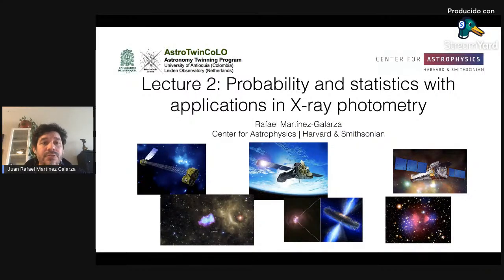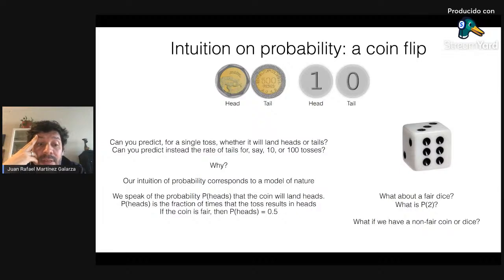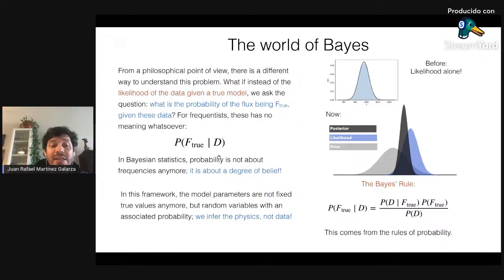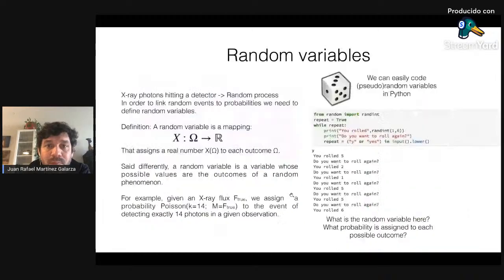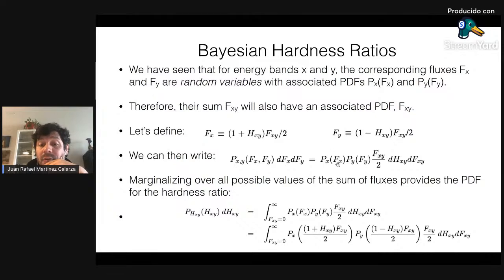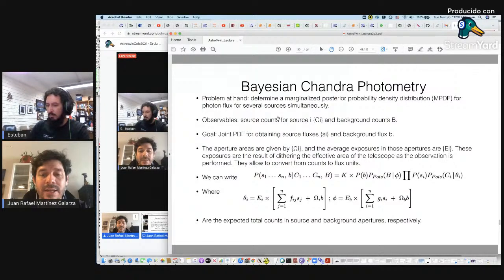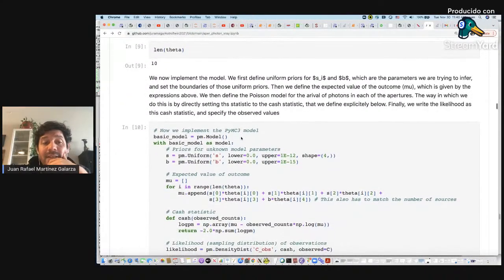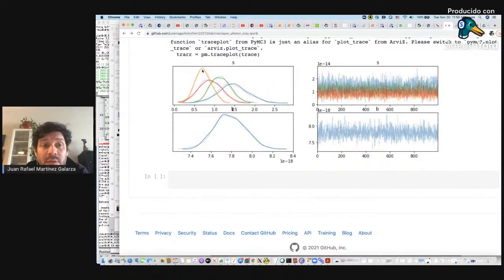AstrotwinColo2021 - Dr Juan Rafael Martínez Galarza